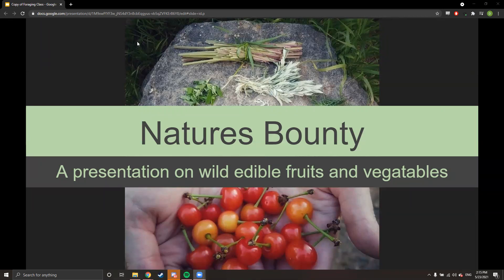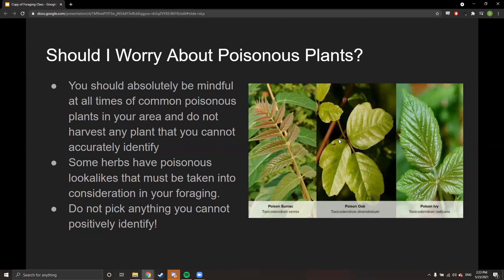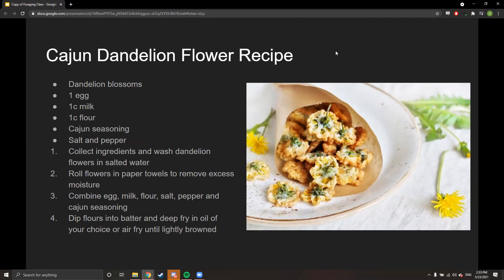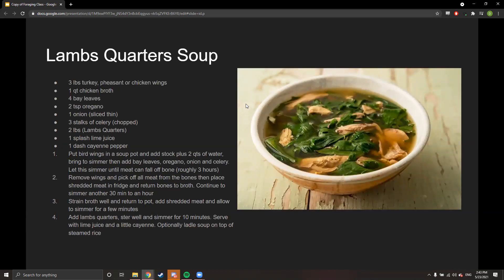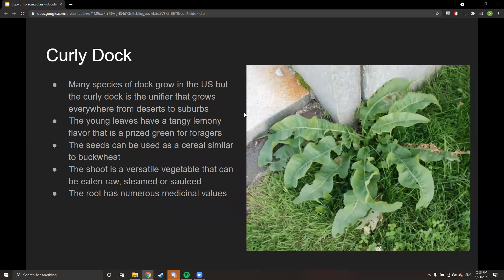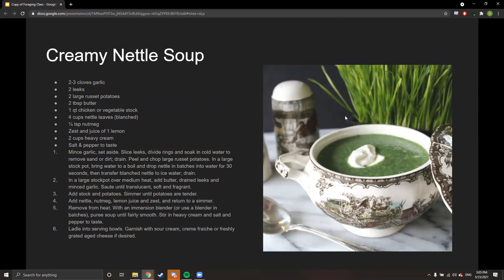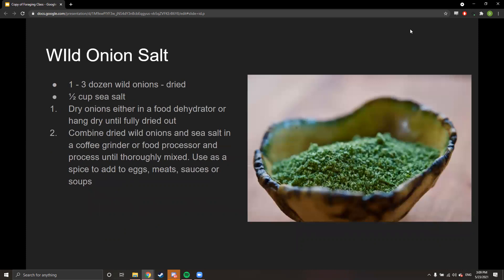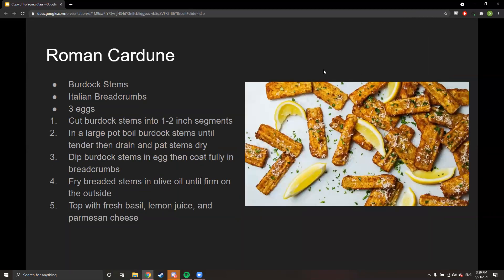Introduction to wild foraging and edible plants, Zoom Class 1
This class talks about wild foraging, with a focus on edible plants that grow in the western US. We discuss sustainability, plant identification, nutrition, herbal medicine, and culinary recipes. In this class you will learn how to sustainably forage for edible plants, what their nutritional value is, and how to use them for medicine.

This class is hosted by The DiviNation Academy. We are a free pagan academy with professors from all over the world, who teach about multiple forms of magic, witchcraft and pagan traditions.